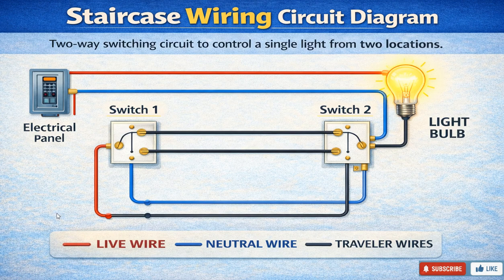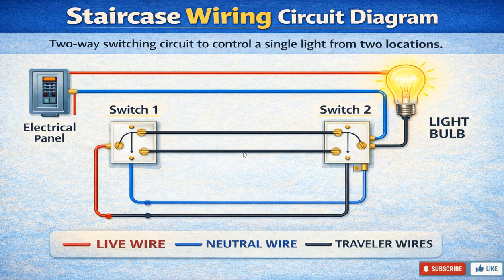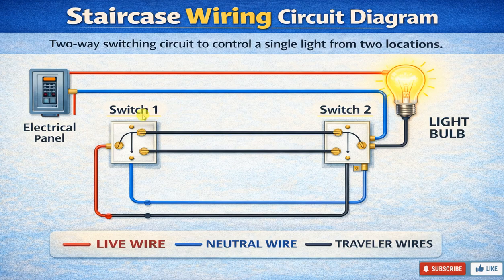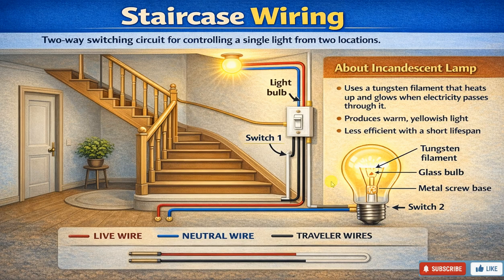Staircase Wiring (English Version)